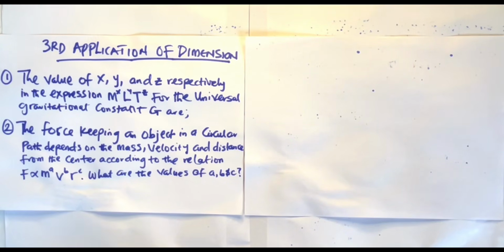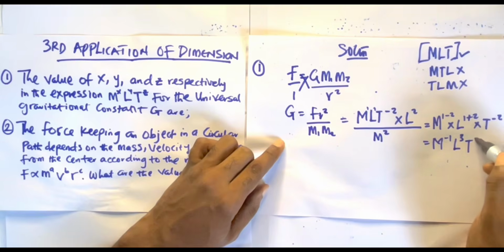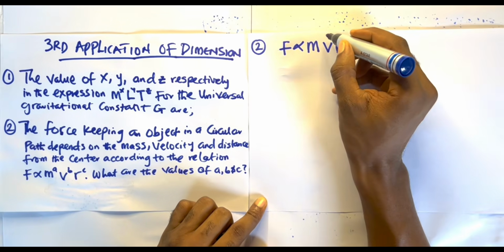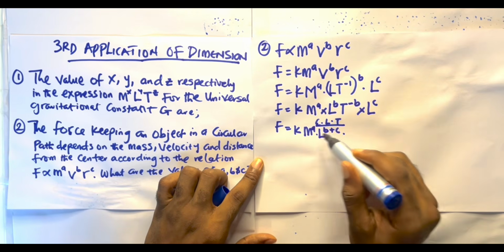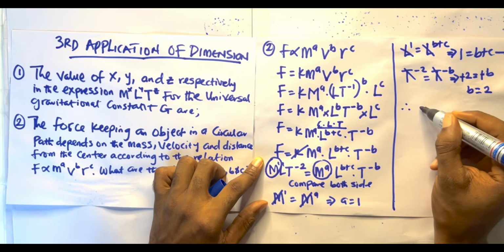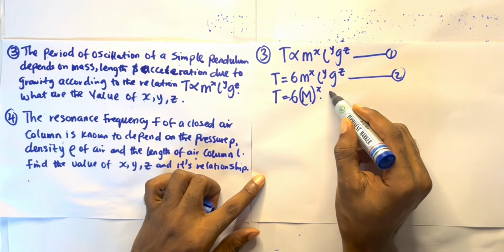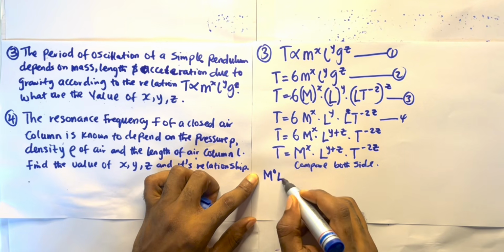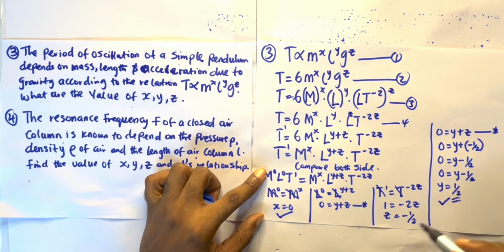DIMENSIONAL ANALYSIS | PHYSICS PROBLEMS SOLVESLD STEP-BY- STEP SOLUTIONS (PART 3)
In this video, we complete the dimensional analysis series by solving advanced applications, including finding unknown powers and deriving physics relationships using dimensions.

Dimensional analysis is a powerful method used in physics to understand relationships between physical quantities and to derive equations without memorising formulas.

In this final part, we apply dimensional analysis to determine unknown indices, analyse physical relationships, and solve typical university-level physics problems step by step.